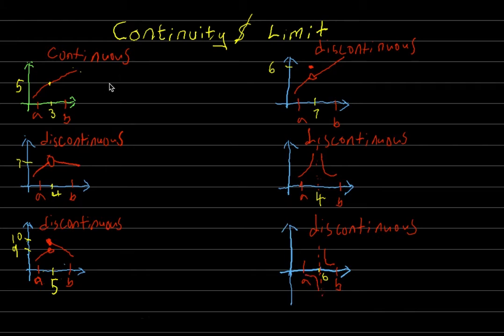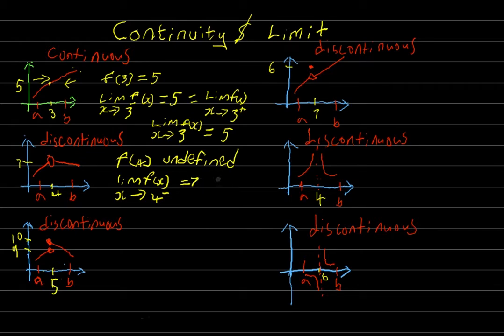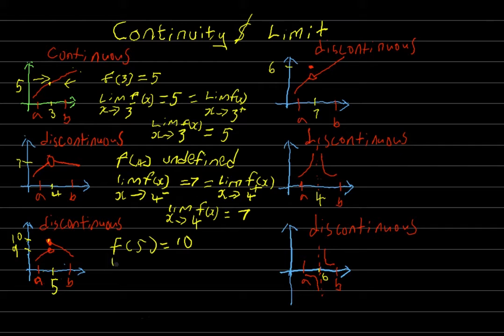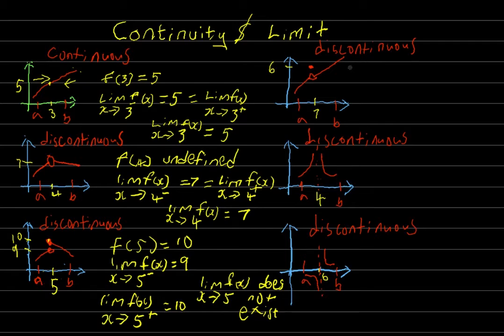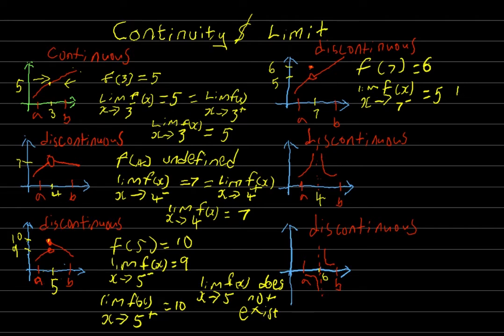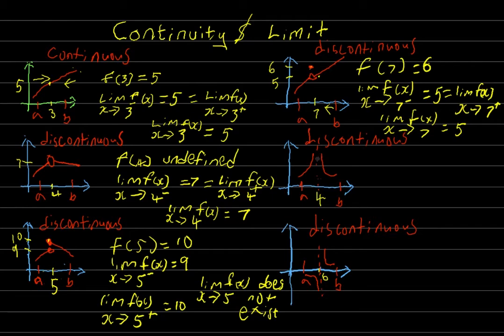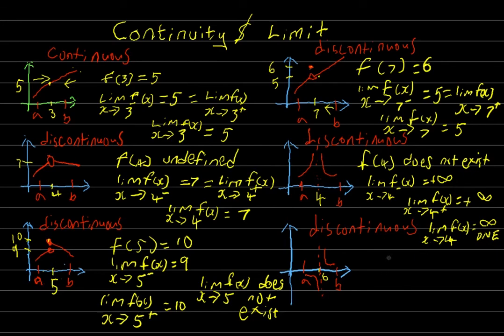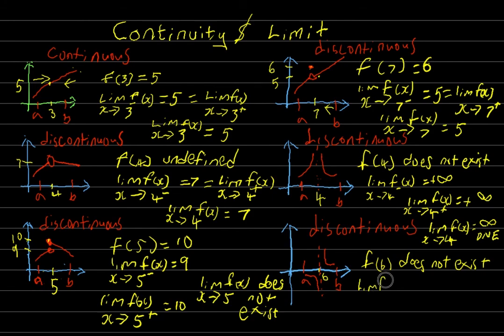11b Continuity and Limit